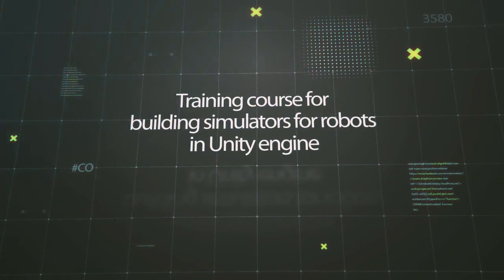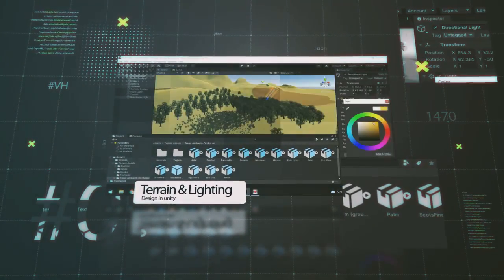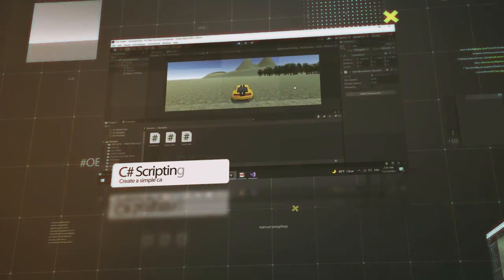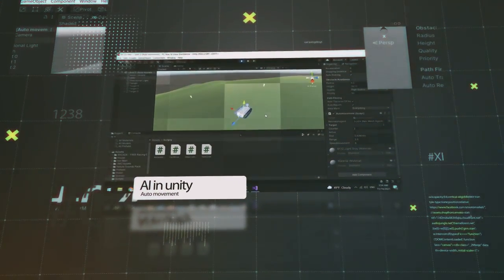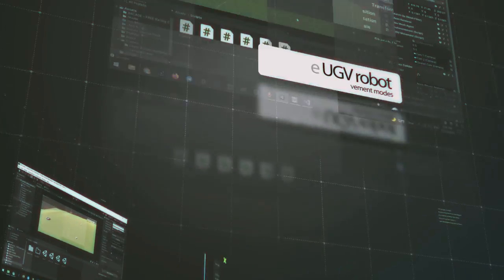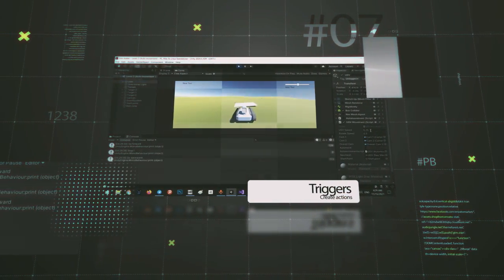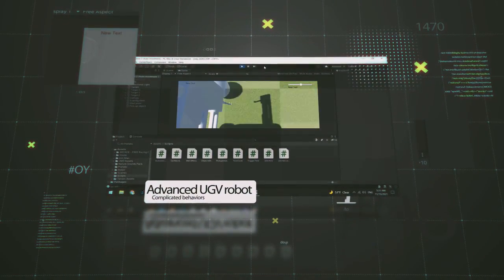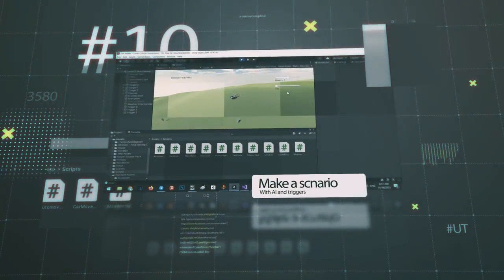Developing a Robotic Simulator on Unity Engine: Introduction (1/27)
Welcome to the course on building a robotic simulator on Unity Engine.

In this course, we will learn how to build a professional simulator for different robots in Unity. The topics of this course are based on the basic requirements of building a simulator so that users can design their desired simulator on the Unity engine even without prior knowledge of Unity programming.

We will learn from the beginning to the end of building a simulator for a UGV robot capable of carrying objects.

This course is divided into two parts: creating a single-player simulator and building a multiplayer simulator. In multiplayer mode, the simulator is capable of voice chatting and being used simultaneously by several users from different parts of the globe.

Also, We will make an online system to monitor the actions of students by the professor. In the end, the whole source of this project will be provided to users.

The contents of the entire course are as follows:
- Developing a Robotic Simulator on Unity Engine: Introduction
- Installing the Unity Engine and Making a New Project
- Creating a New Scene with Terrain Design
- Lighting
- Adding 2D/3D Objects into the Project
- Physics in Unity
- Adding Other Features (Particle Effects plus Voice)
- C# Introduction in Unity
- Inheritance in Objects (Prefab)
- C# Scripting in Unity (Beginner)
- AI in Unity for Auto Movement (beginner)
- UI Design/Programming in Unity
- Creating a Simple UGV Robot in Unity with C# (Simple Movement by Keyboard and Changing the Camera)
- Triggers
- Creating an Advanced UGV Robot in Unity with C# (Defining Various Behaviours for the Robot)
- Creating Different Climates with the Impact of Them
- How to Save/Load the Values and Show Them as a Table
- How to Predefine a Scenario for the Robot (Adding Waypoints and Defining the Actions with Triggers)
- How to Create Different Levels for the Simulator
- How to Manage the Project and Settings (Graphics, Inputs, Sound, and Others)
- Exporting a .exe from the Project
- How to Define Different Types of Inputs for the Project
- How to Implement an Online Multiplayer Scene with Voice Chat (with 20 users)
- Multiplayer mode for the UGV
- Streaming the variables in the network
- Defining actions between robots
- Professor / Student accesses in multiplayer

In the next lesson, we will start building a complete simulator for an advanced robot! The next lesson will be uploaded on Friday at 12 pm CST.

Note that all the lessons on developing a robotic simulator on Unity are gathered into a playlist for your convenience.